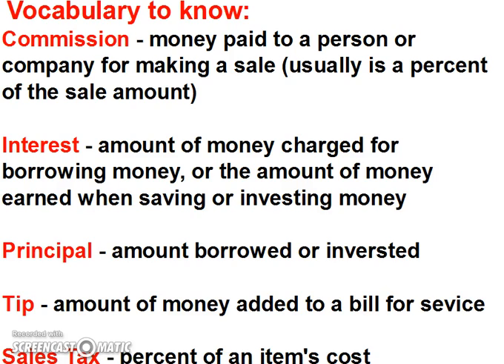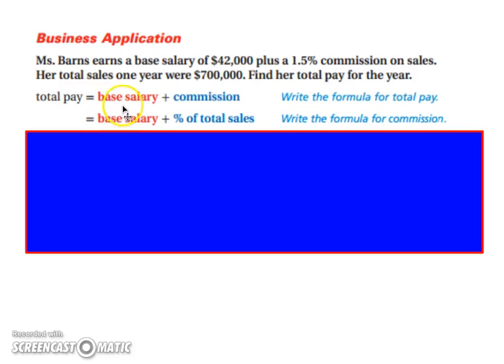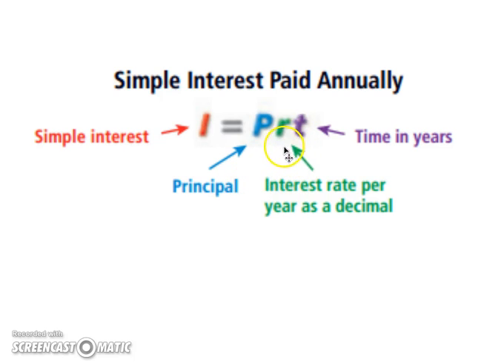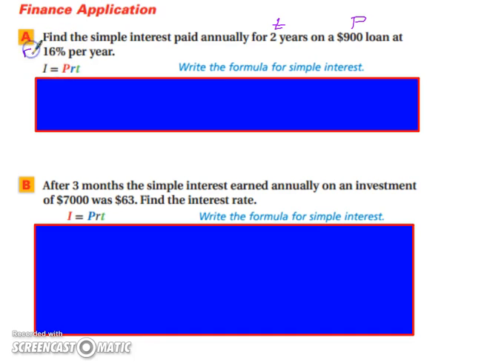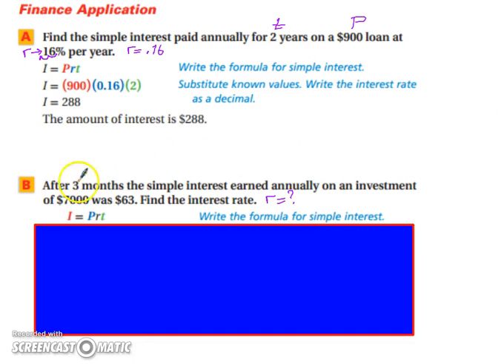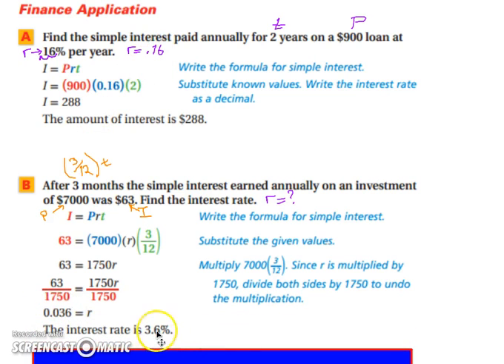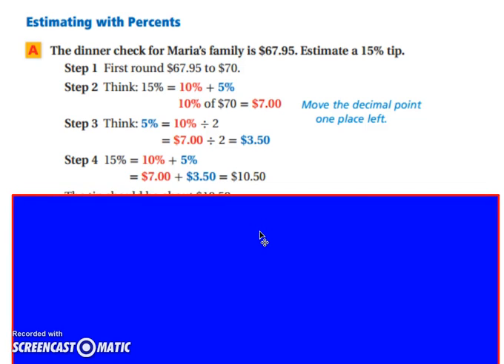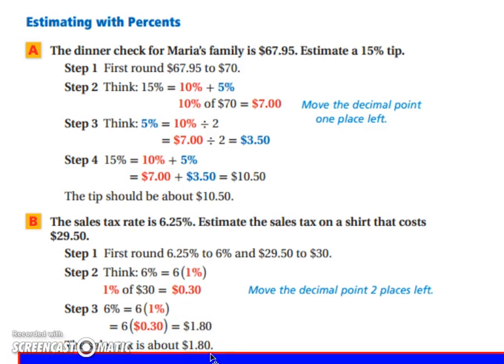Applications of Percents